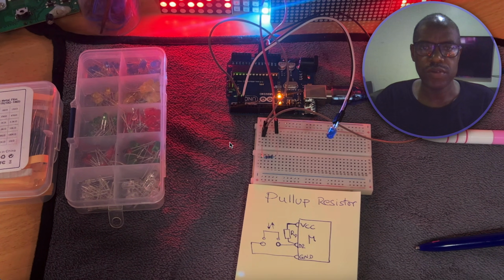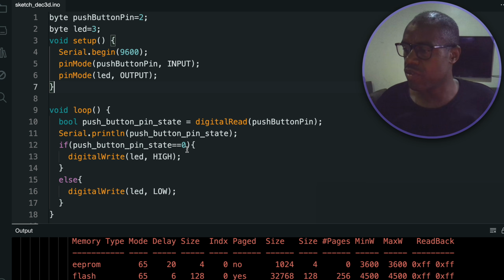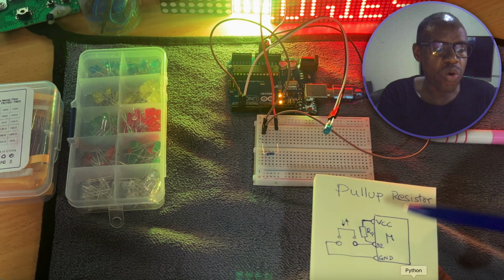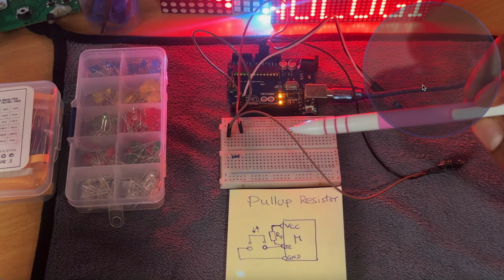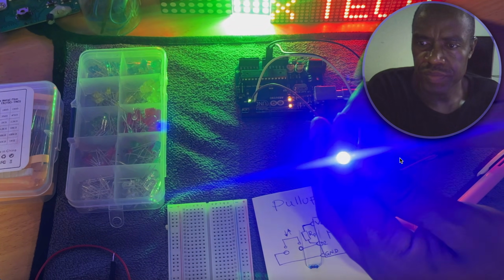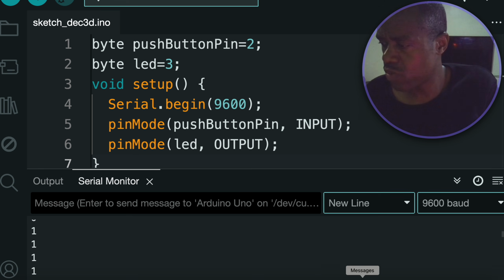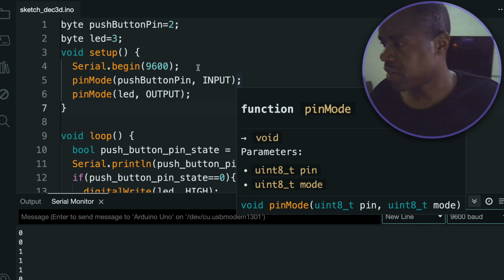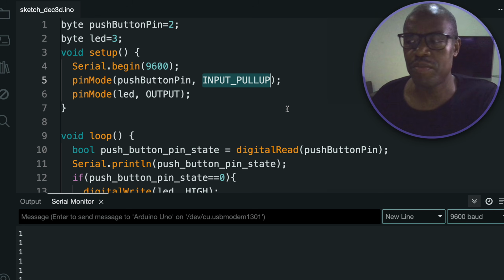Pull-Up Resistors Explained: External vs Built-In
Learn how to properly wire a pushbutton with an Arduino using pull-up resistors!

In this tutorial, I explain the difference between using an external pull-up resistor and enabling the built-in INPUT_PULLUP feature in Arduino.

You’ll understand why pull-up resistors are essential, how they stabilize input readings, and how to choose the best approach for your project.

Perfect for beginners and anyone looking to deepen their Arduino knowledge.

Watch now and take your circuit design skills to the next level!